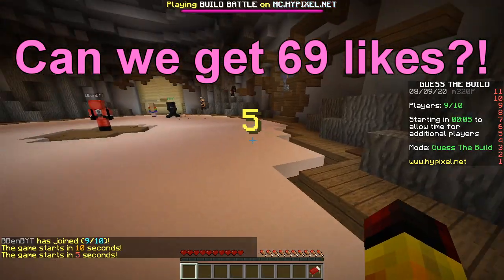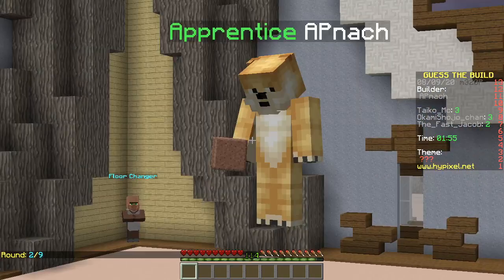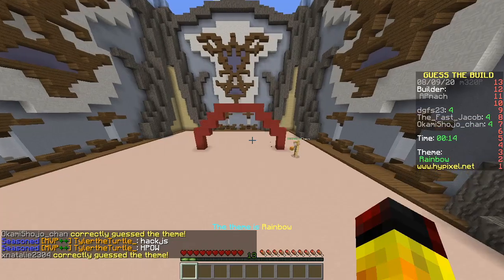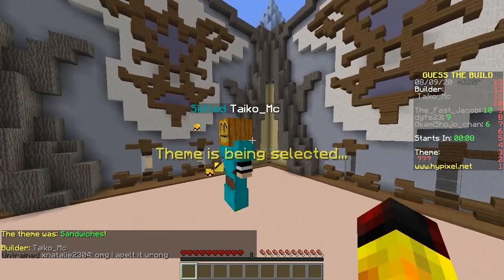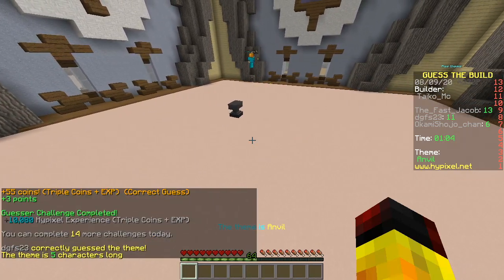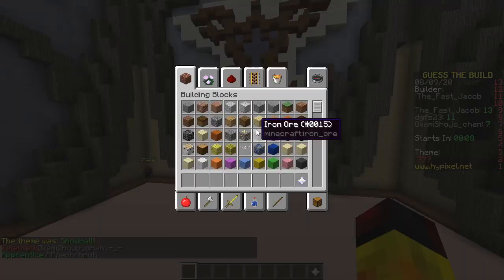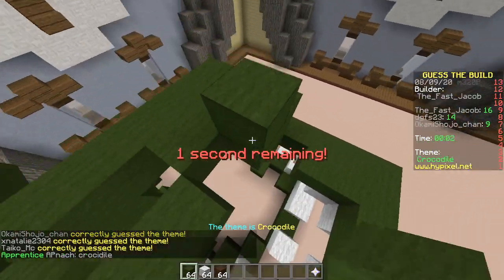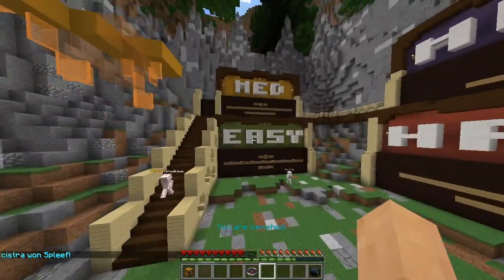CHEATER SPOTTED (Minecraft Build Battle)